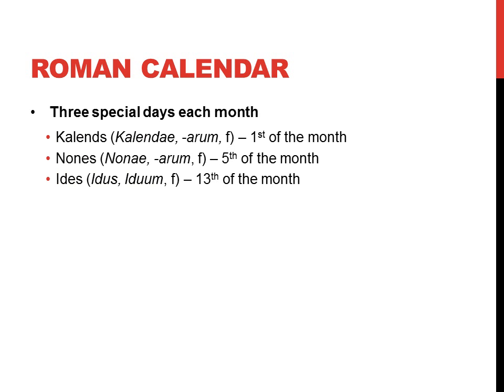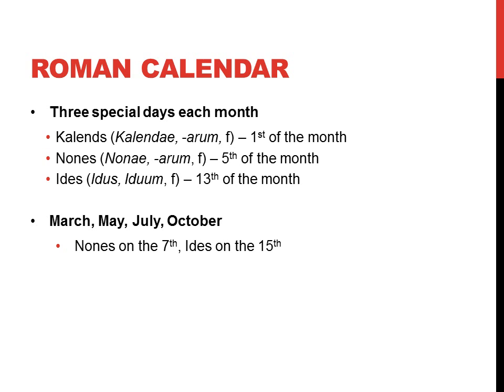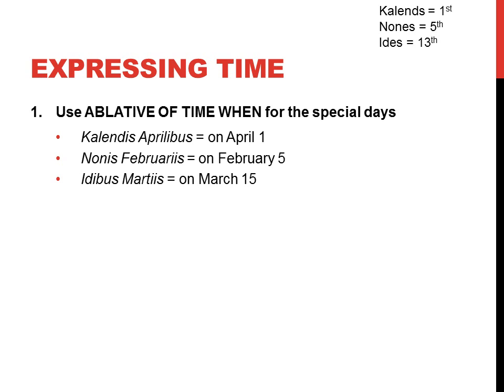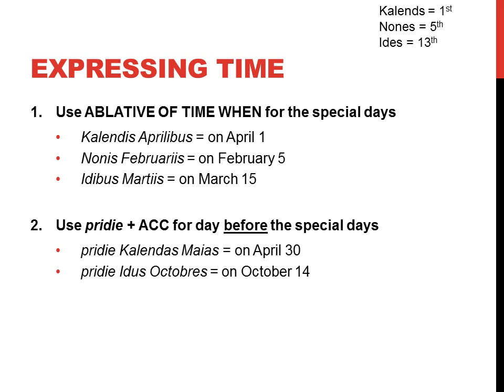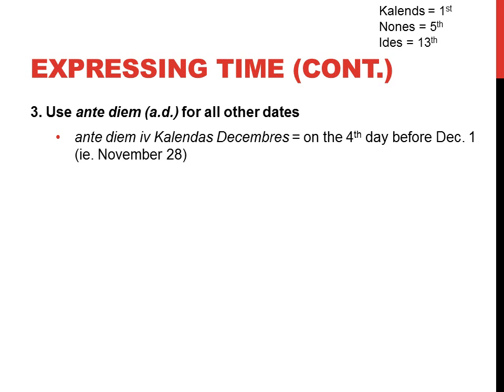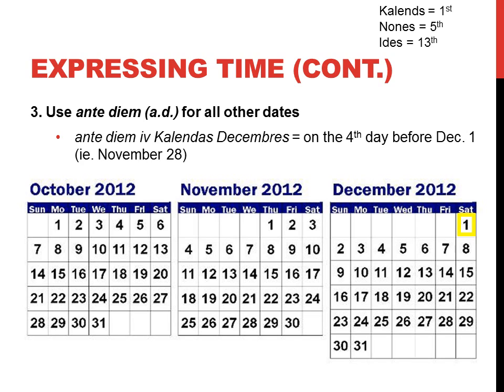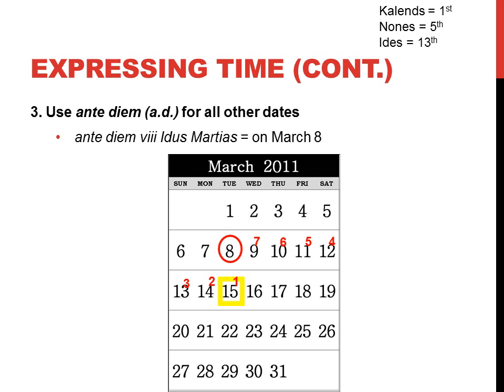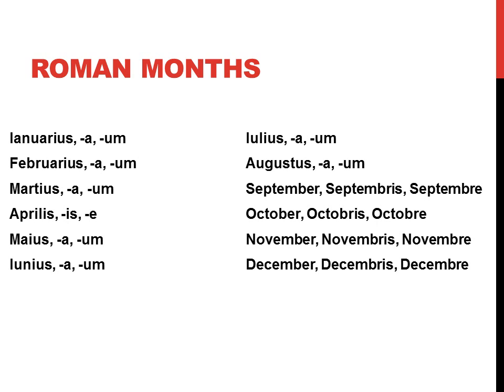Chapter 36 - Roman Dates